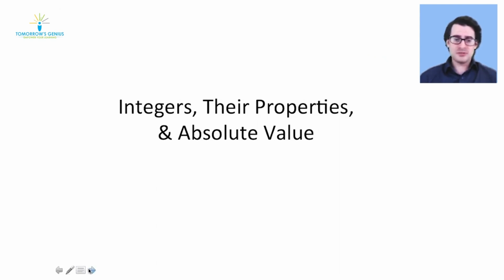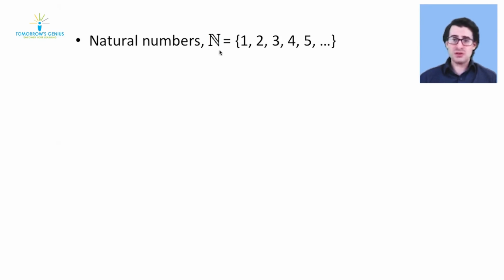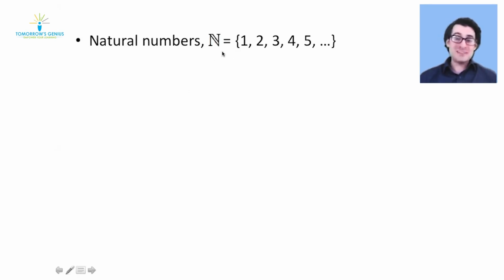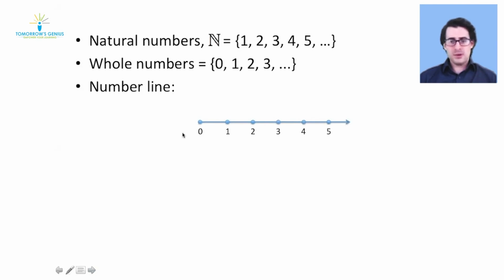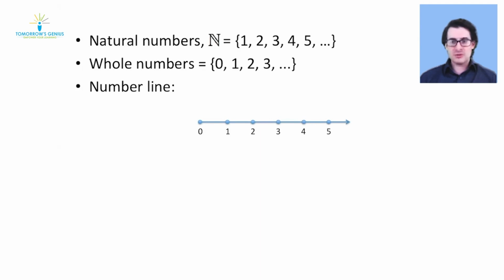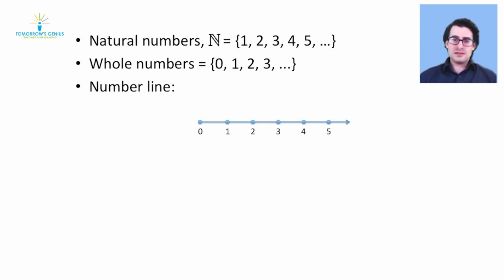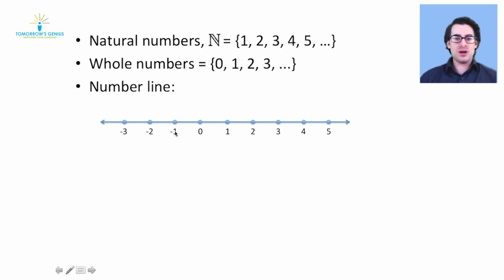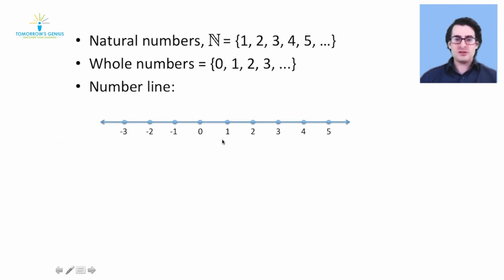Integers, natural numbers, absolute value, etc.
What are integers, natural numbers, whole numbers?  Dive in deep into their properties and understand the how numbers are described and identified.